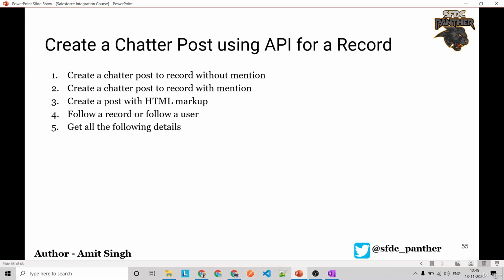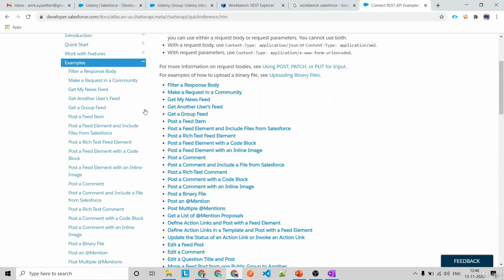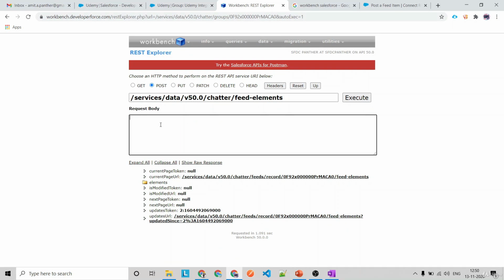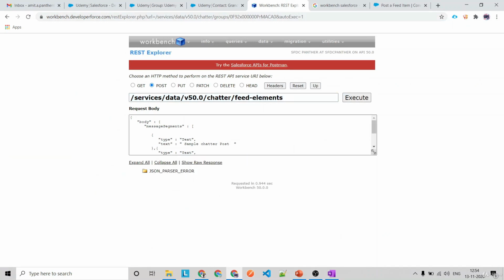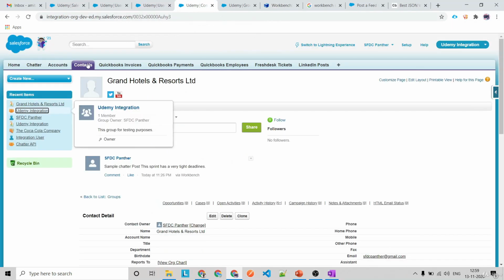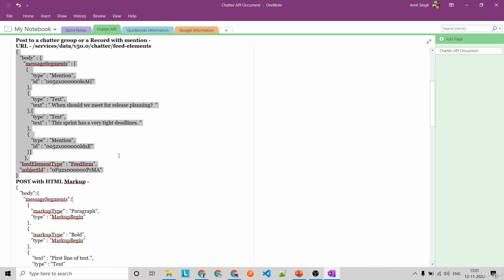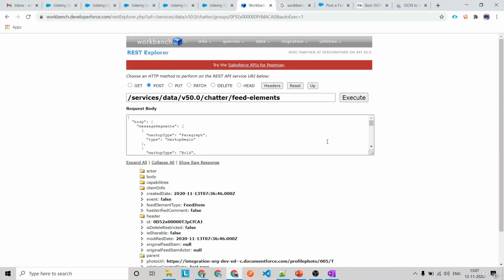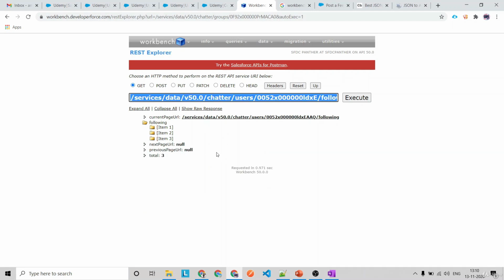10 004 Create Post Using Chatter API